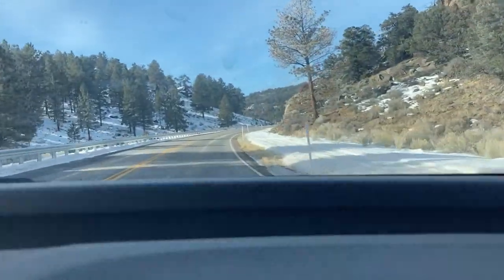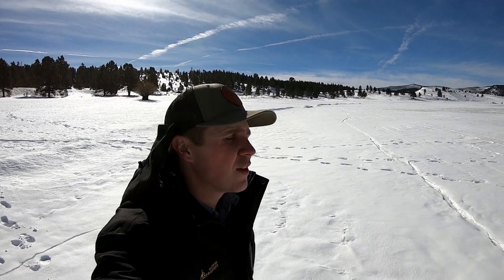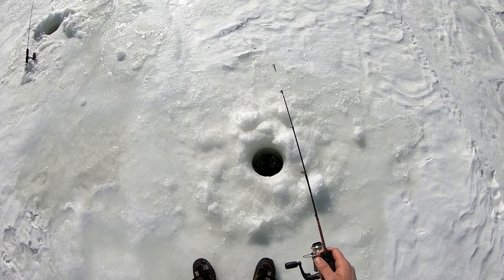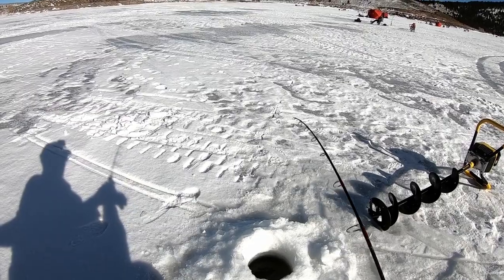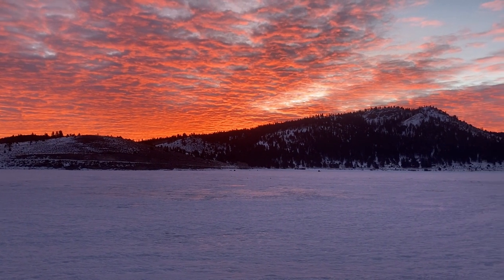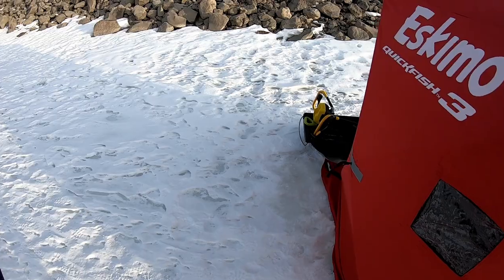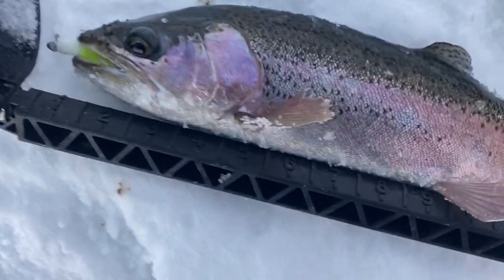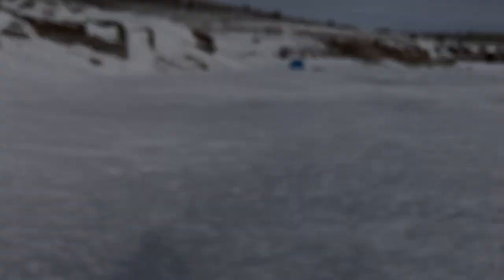How to Fish Panguitch Lake (Ice Fishing)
If you want to know how to catch fish through the ice at Panguitch Lake, this video is for you! This was my first time at the lake and it is now one of my favorite fishing holes in Utah!